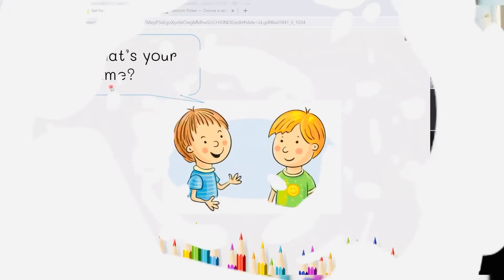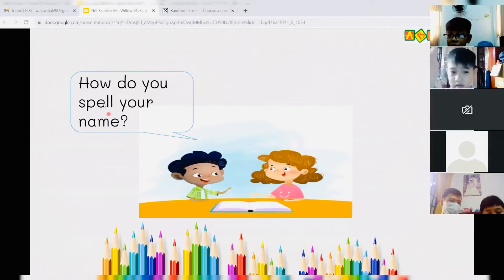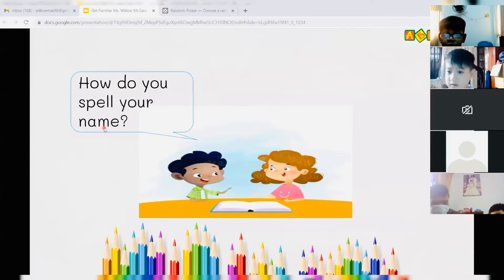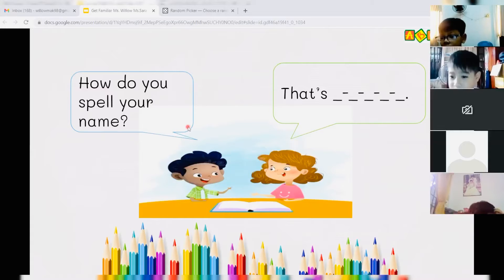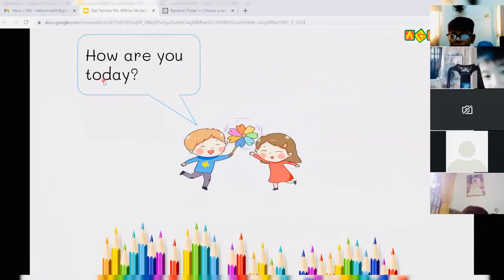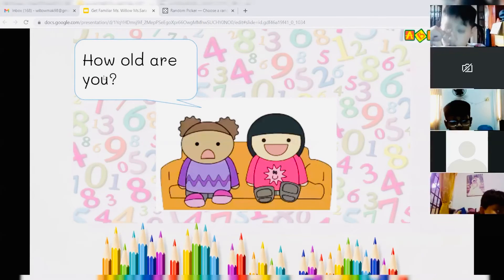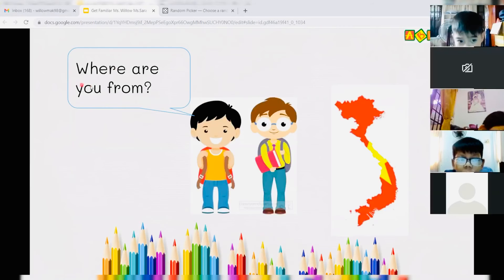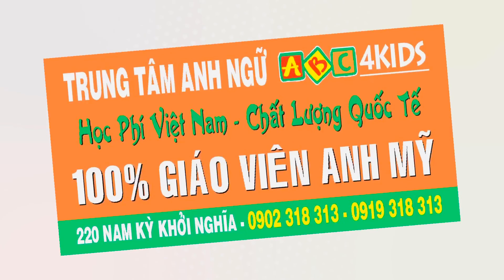ĐỐI THOẠI ONLINE - LỚP KIDS - TEACHER WILLOW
💻 Đối thoại ONLINE - VUI VẺ MỖI NGÀY ❤️👍
👨‍👩‍👧‍👦 Giãn cách không thể làm chúng ta xa cách.
🥳 Các bạn nhỏ đã sẵn sàng để gặp gỡ thầy cô và bạn bè chưa nào?
🤩 Vậy hãy cùng với Teacher Willow và Teacher Sara Hiền giao lưu với các bạn trên lớp học ONLINE như thế nào nhé!
🌼 Quý phụ huynh hãy nhanh đăng kí cho bé học Online với GVVN cùng GVNN nha.
☘️ ABC4KIDS – Nơi các lớp học ONLINE lí tưởng cho con em mình:
💥 Học sinh được luyện phát âm chuẩn giọng Anh – Mỹ
💥 Đội ngũ giáo viên giàu kinh nghiệm kết hợp giáo trình E-learning 4.0
💥 Vào lớp học ONLINE với các thao tác đơn giản, dễ sử dụng
💥 Học tại nhà, bảo đảm an toàn, không ngại nắng mưa, đưa đón
📽Trung Tâm Anh Ngữ Quốc Tế ABC4KIDS
🌐ĐC: 90 Lê Hồng Phong, P.4, TP.Vũng Tàu
🌐ĐC: 220 Nam Kỳ Khởi Nghĩa, P. Thắng Tam, TP. Vũng Tàu